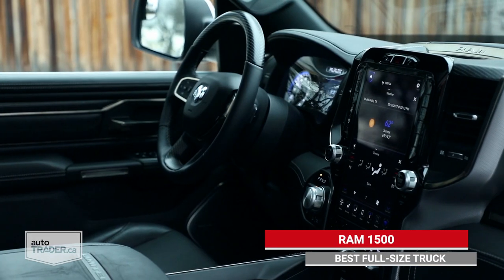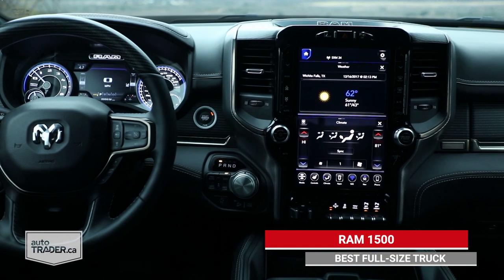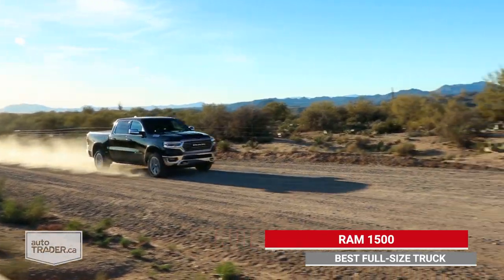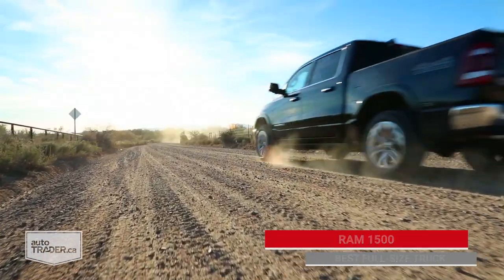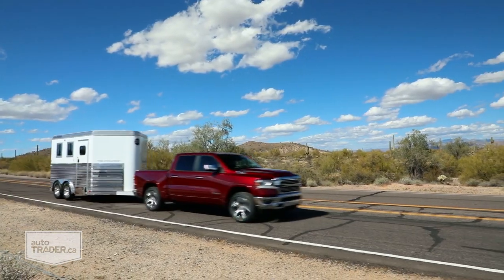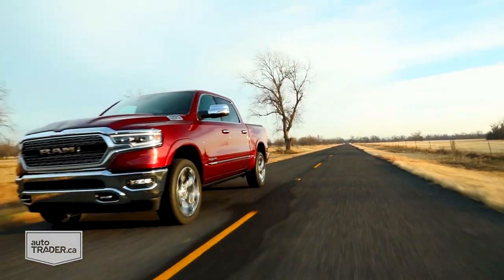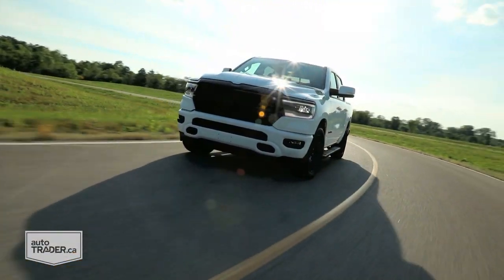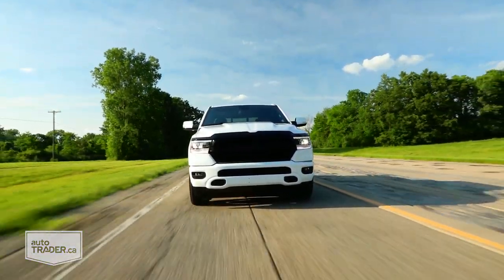2020 autoTRADER.ca Awards: Best Full-size Truck - Ram 1500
No category seems tougher to judge than full-size trucks. Not only is it Canada’s best-selling segment, but most have been recently updated with new styling, engines, and fuel-saving technologies. Our jury of more than 20 of Canada’s top automotive reviewers considered every single truck in this segment, and ultimately voted for the Ram 1500, defeating four other finalists, which were shortlisted to move onto the final round of voting: Chevrolet Silverado, Ford F-150, GMC Sierra, and Toyota Tundra.